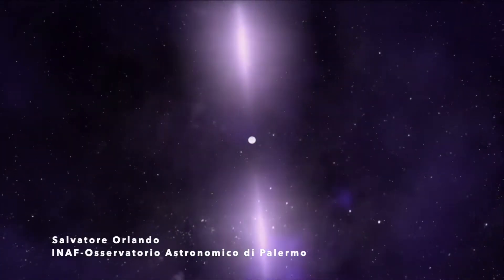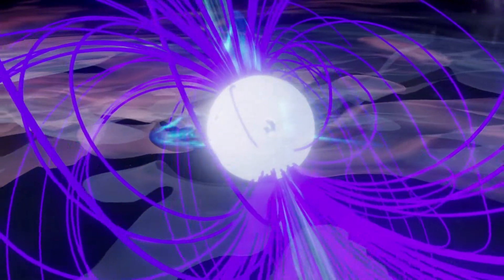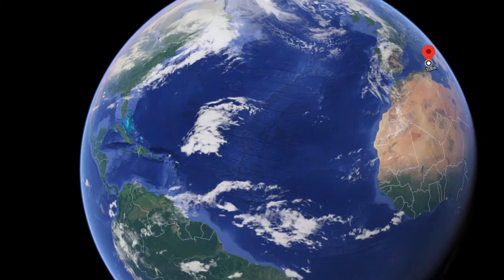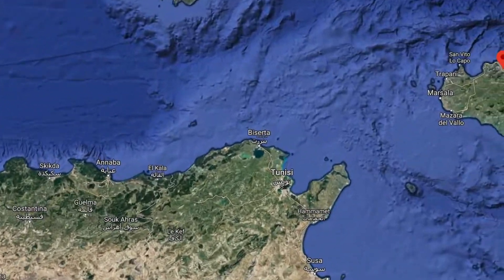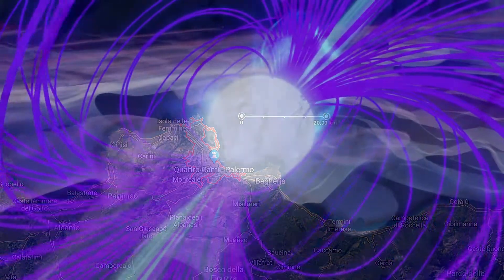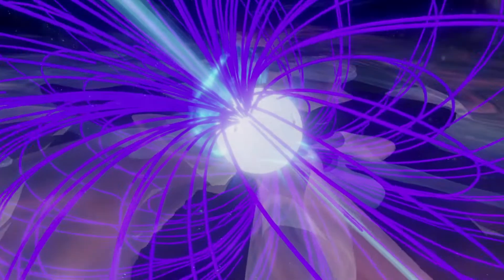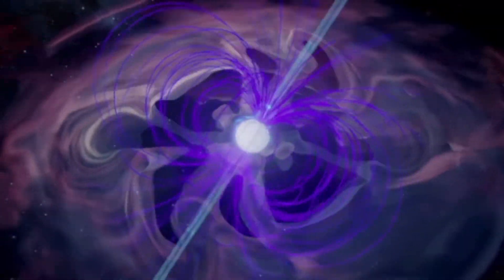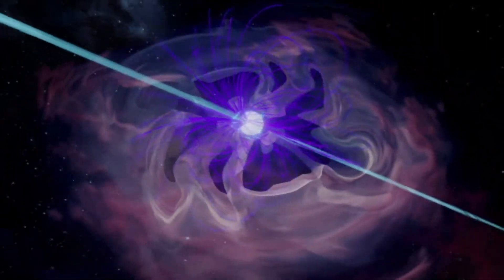Pulsar, a rapidly rotating neutron star (ep.8)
(The model can be also explored using virtual reality devices).

These models are realized in the framework of the 3DMAP-VR project (3 Dimensional Modeling of Astrophysical Phenomena in Virtual Reality) launched by the INAF-Osservatorio Astronomico di Palermo in 2019 (Orlando, S., Pillitteri, I., Bocchino, F., Daricello, L., & Leonardi, L. 2019, Research Notes of the American Astronomical Society, 3, 176).

Additional video clips extracted from:
- National Aeronautics and Space Administration (NASA)